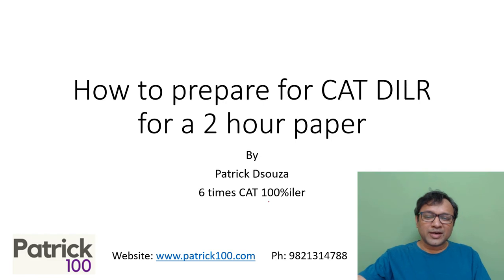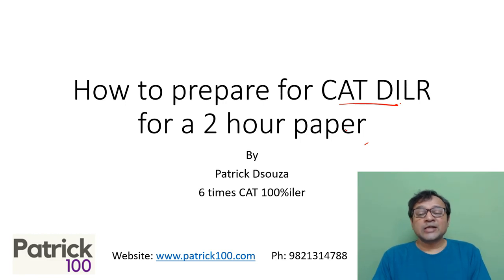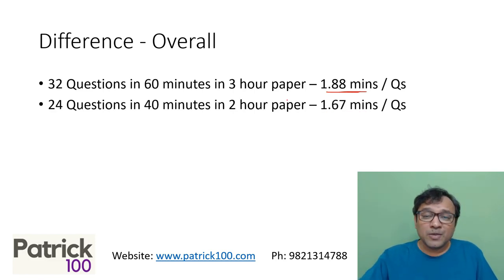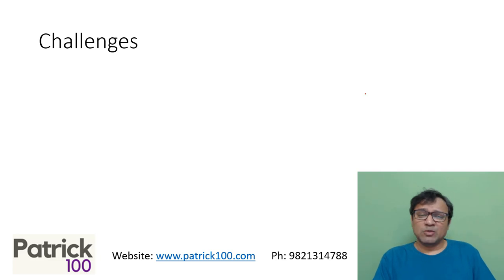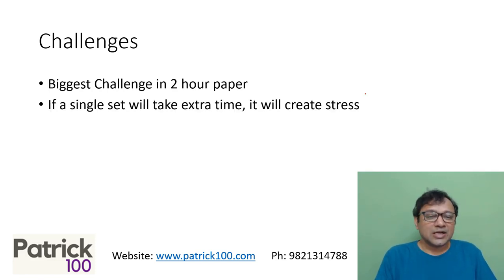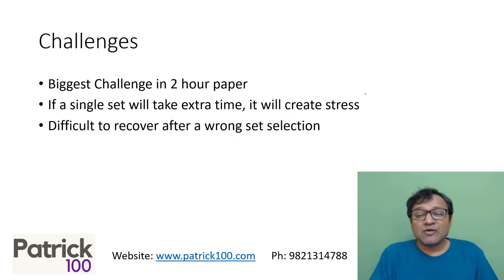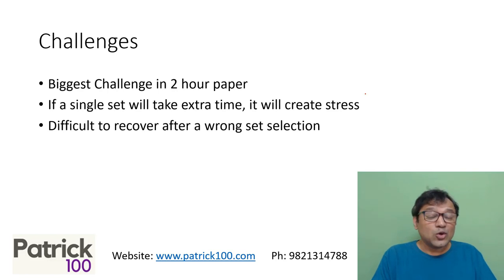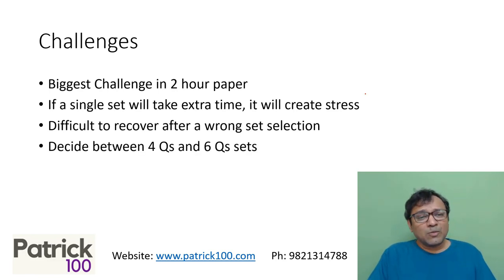How to prepare for CAT DILR for a 2 hour paper? | Patrick Dsouza | 6 times CAT 100%iler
CAT will only be two hours long as opposed to three earlier. Each of the three sections in CAT, which ran for an hour will be reduced to 40 minutes. With this change, there are certain things to consider in your preparation stage and your strategies.

In this video, Patrick discusses DILR section with accordance to the change in the duration.
He talks through the overall difference between 2020 and 2021 paper pattern, challenges, preparation plan and paper strategy.

Recommend you to watch the entire video to get a better understanding of the duration and paper pattern to update your strategies.

Online Courses
CAT Mentorship
Online CET

Classroom Courses
CAT Mentorship
Online CET

XAT
CET
SNAP
NMAT
TISS

Test Series
CAT
CET
TISS